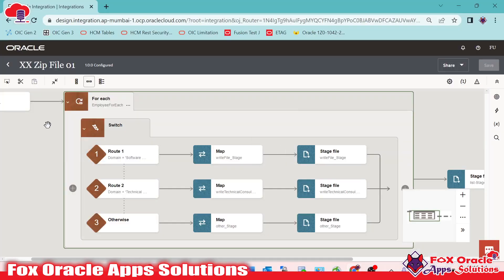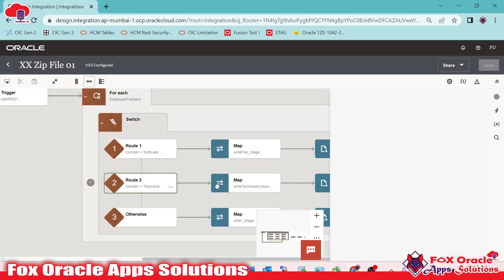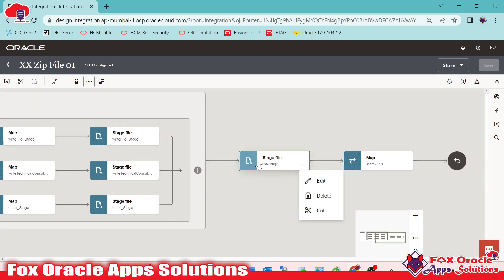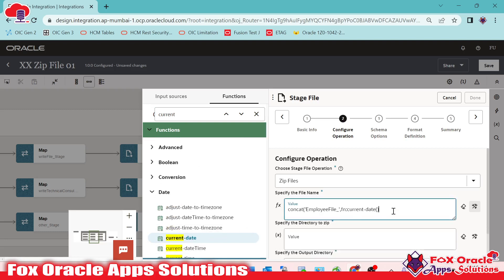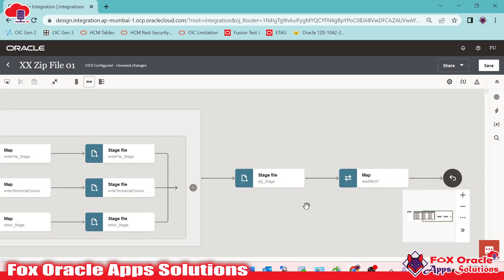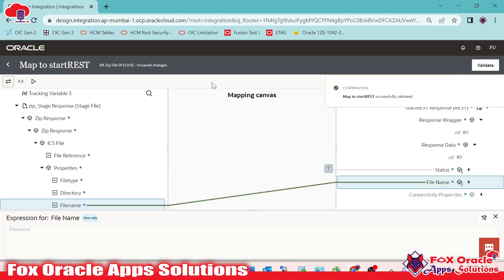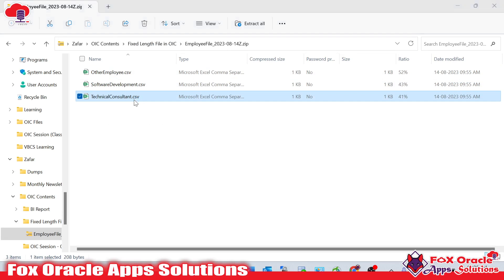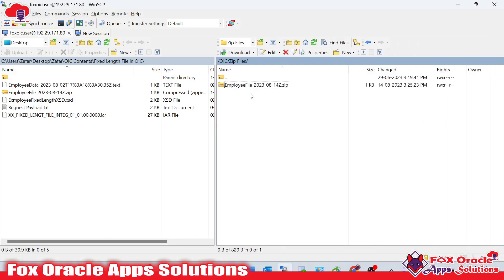47. Stage Zip File | How to create zip file in Oracle integration | Stage file in oic | OIC tutorial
Hi All,
In this video, we are going to learn how to create zip file in oracle integration.

Topics
Stage File in Oracle Integration
OIC File Staging Process
How to Stage a File in OIC
Oracle Integration File Staging
Stage File Read in Oracle Integration
OIC File Staging Best Practices
Stage File Read Entire File
Stage File Read Process in OIC
Oracle Integration File Read Options
File Staging and Read in OIC
Stage File Read Entire File Example
OIC Stage File Data Mapping
Oracle Integration Stage File Activities
Stage File Read Entire File Tutorial
File Staging and Transformation in OIC
OIC Stage File Security
Oracle Integration File Staging Configuration
Stage File Read Limitations in OIC
How to Stage and Read a File in OIC
OIC Stage File vs. Direct File Read
Oracle Integration Stage File Data Mapping
Stage File Read Entire File Performance Tuning
OIC Stage File for Real-time Integrations
Oracle Integration Stage File Polling and Segmentation
Stage File Read Entire File for XML/JSON Files